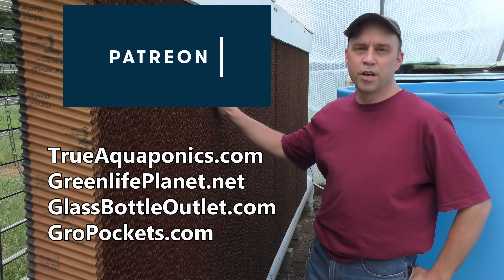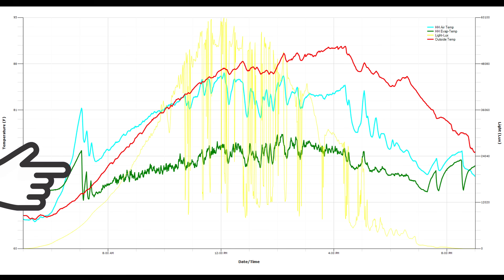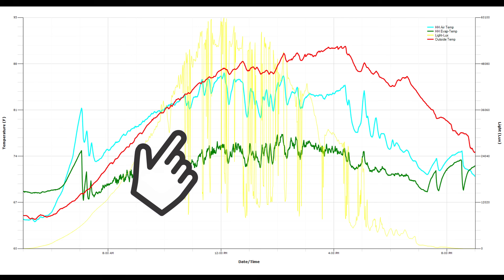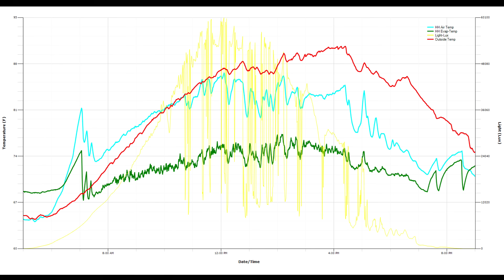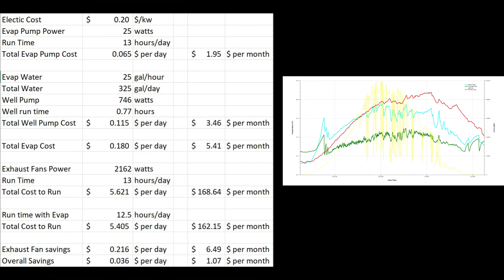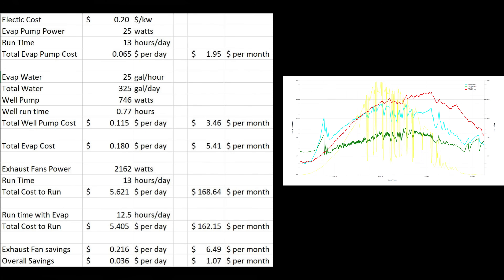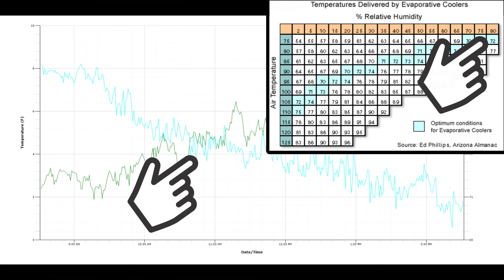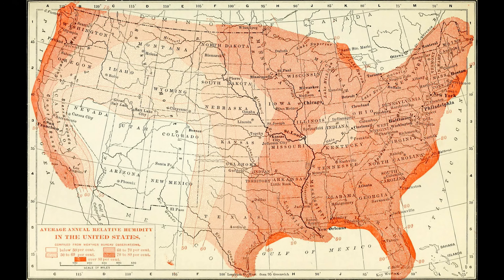Evap Cooler - The Cold Hard Facts!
Taking a deeper look into the evaporative cooler!

0:00 Intro
0:35 Temperatures
4:22 Costs
7:30 Efficiency Graph
8:26 Efficiency Calculations
9:12 Humidity Map
9:36 The End!